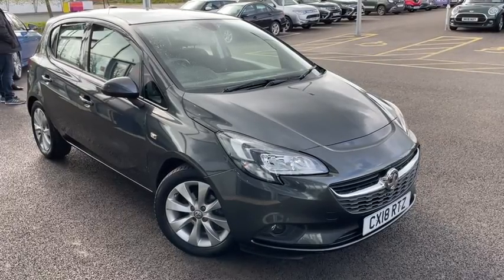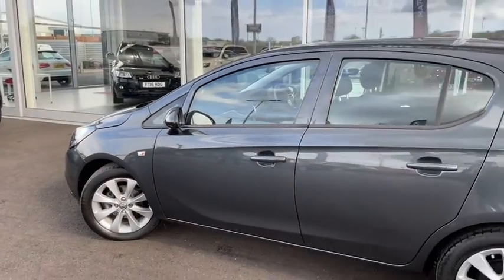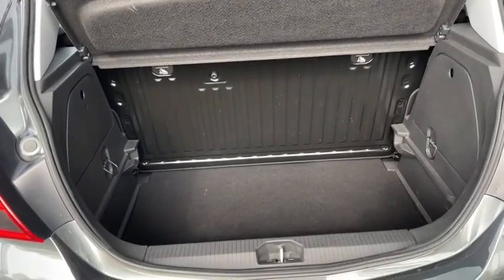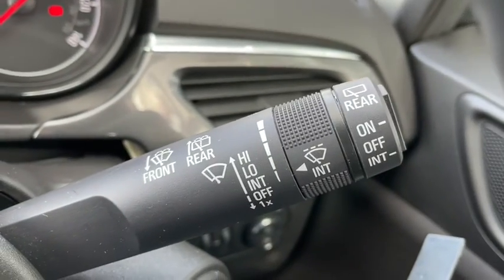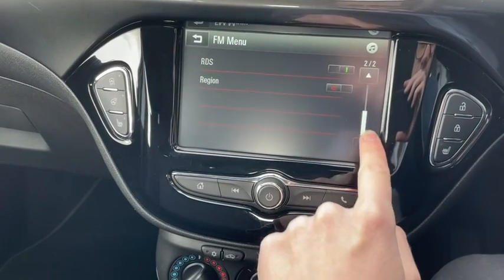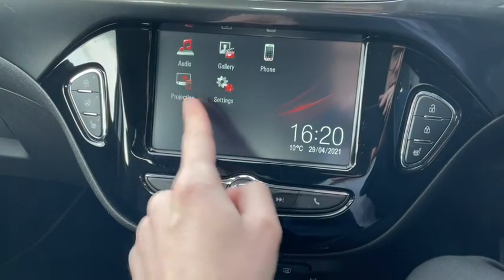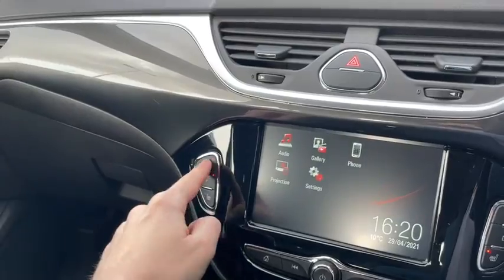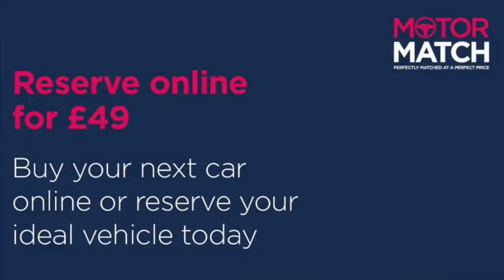Used 2018 Vauxhall Corsa 1.4 Video Tour - Motor Match Chester